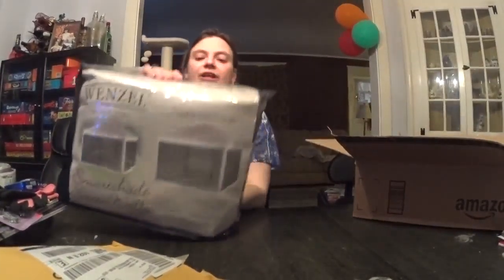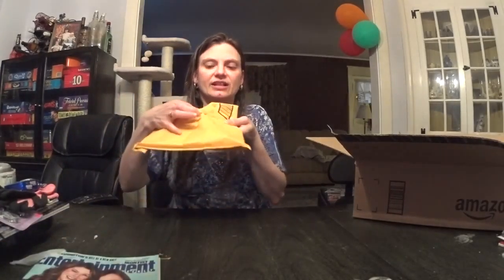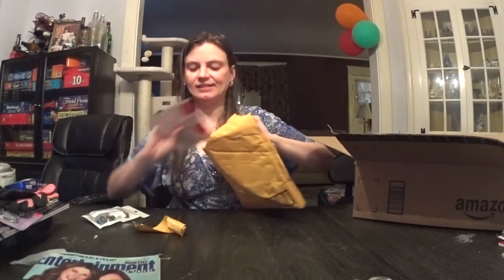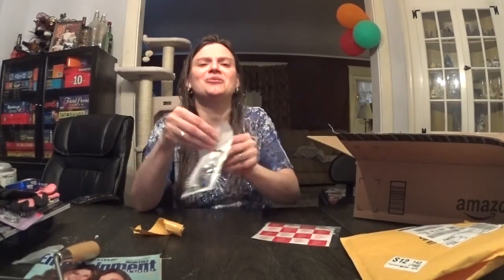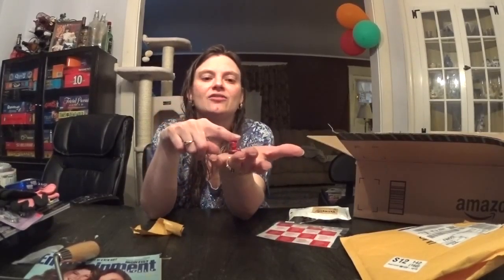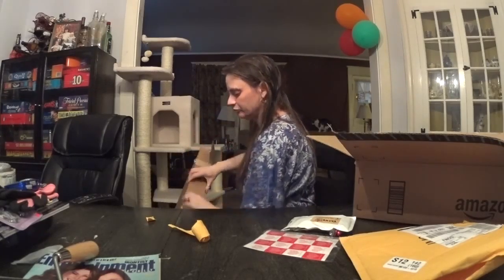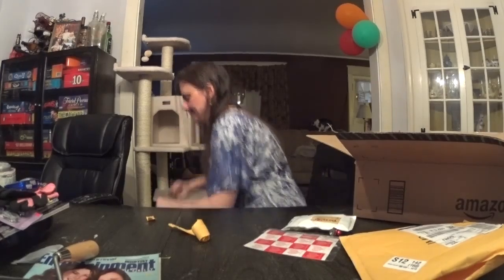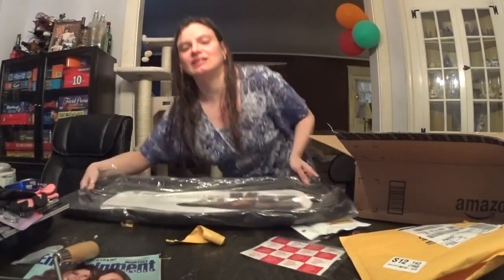gazebo screen, Trowel, stamps, suction cup joystick, boot tray, gogol bordello CD